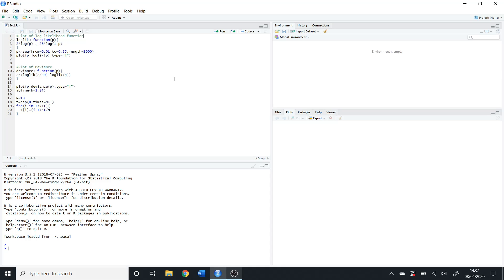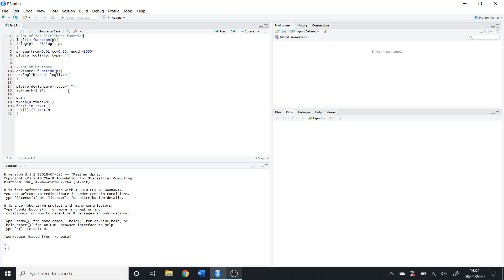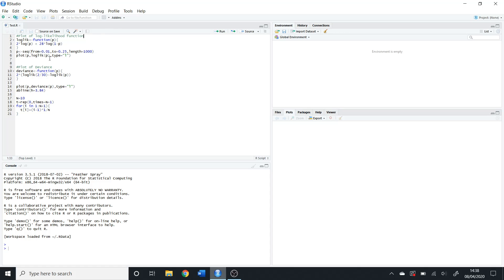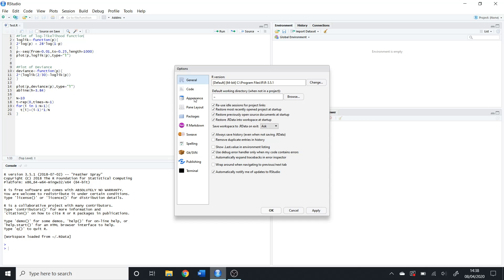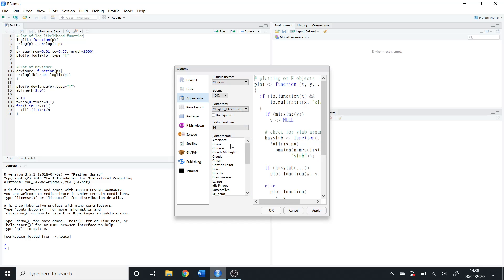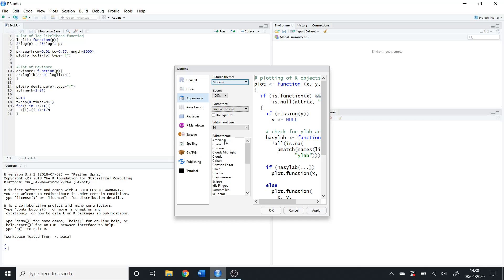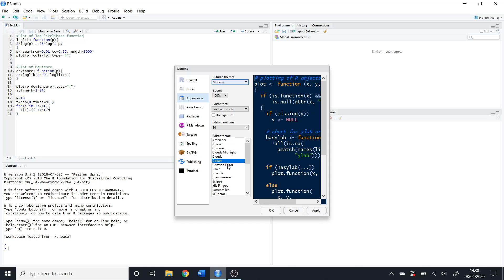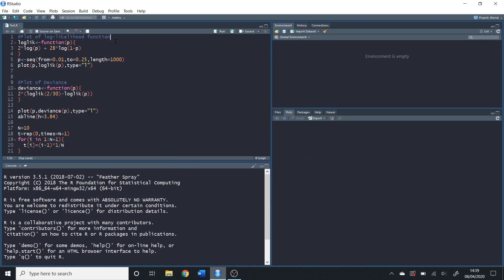How to get dark mode in R Studio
Hello and welcome to Quick Maths Revision!

In this video I will be covering how to get dark mode in R Studio.

In this R video you will be taught how to:
- Change the font of your text
- Change the font size of your text
- Change the theme of your console
- Get a dark mode in R Studio